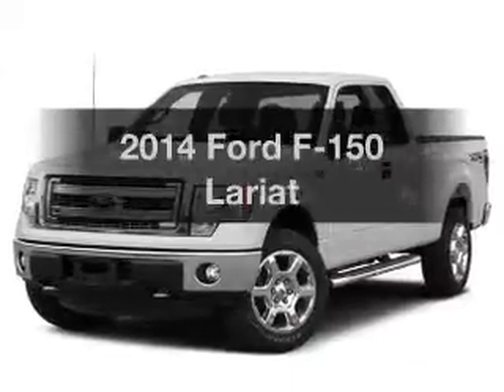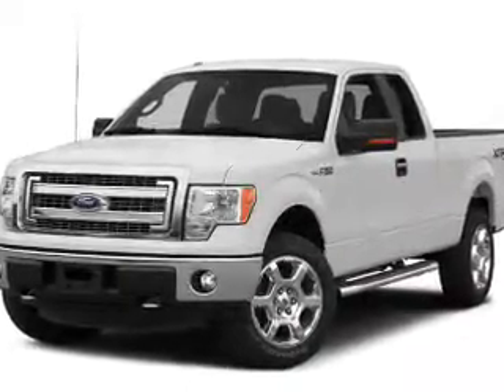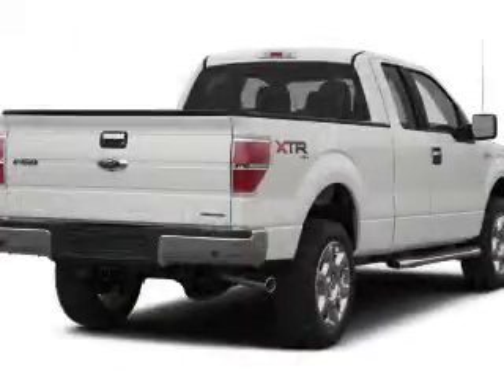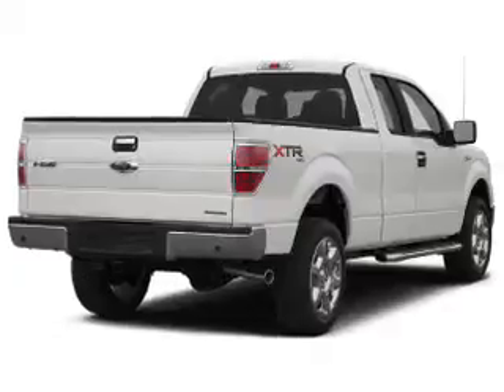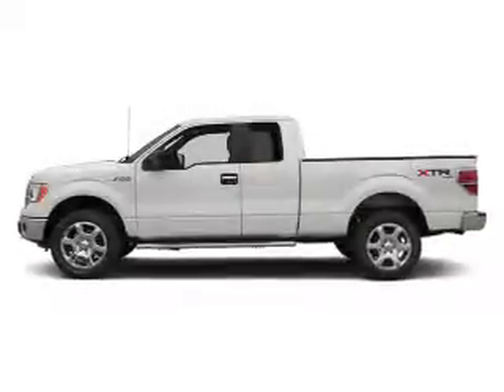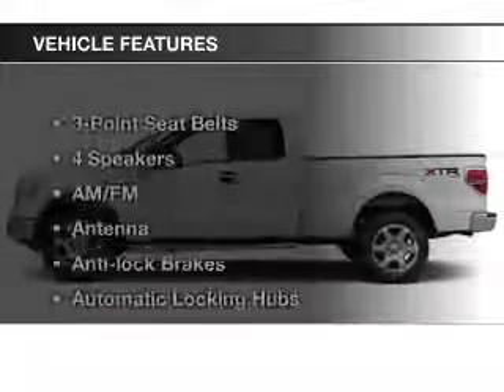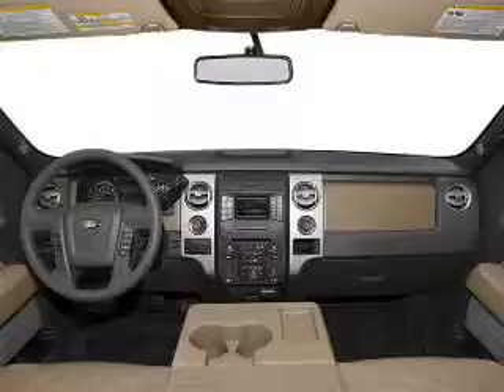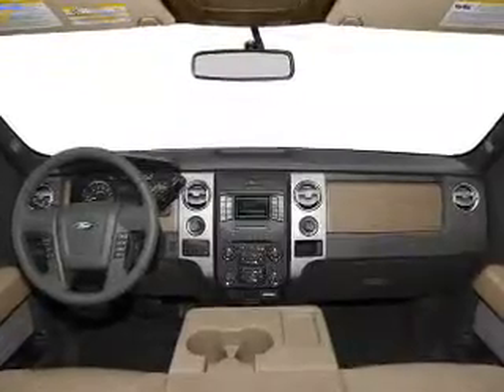2014 Ford F-150 - Hemlock MI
Year: 2014
Make: Ford
Model: F-150
Engine: 5.0 L, 8 cylinder
Transmission:
Exterior: Bronze
Miles: 27

111 E. Saginaw St.